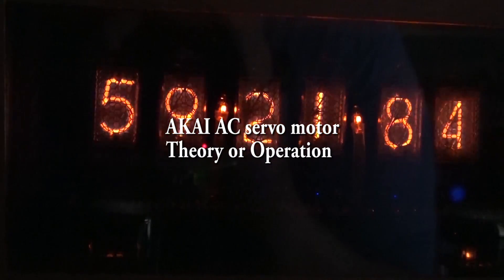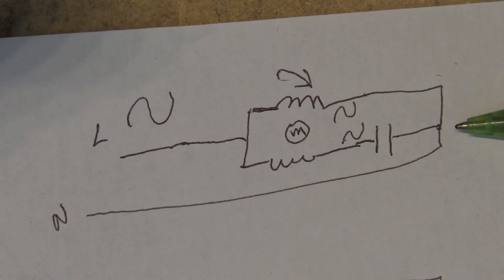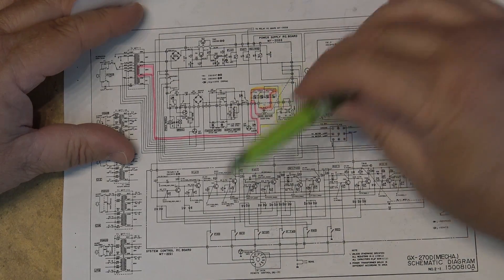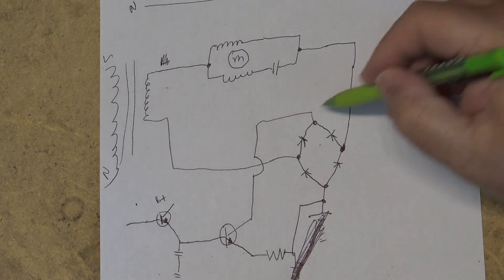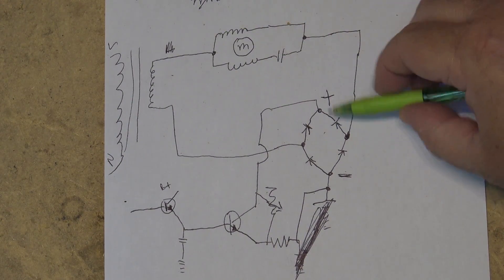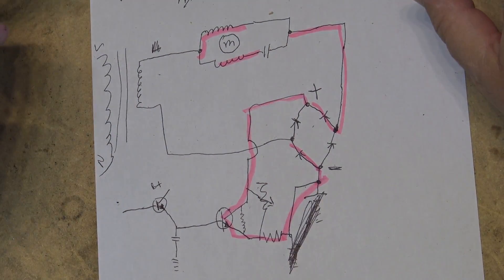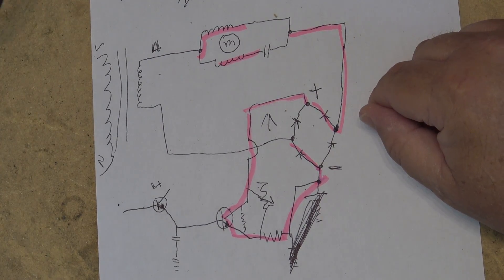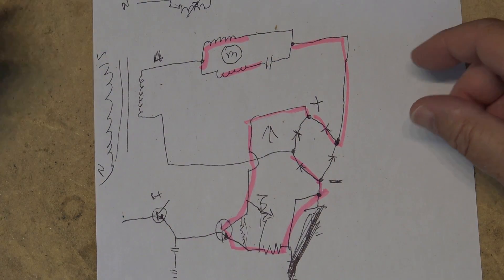AKAI AC Servo motor drive circuit explained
A quick tutorial on how the capstan servo circuit works on Akai tape decks that use an AC motor.
This is the same for cassette and reel to reel.